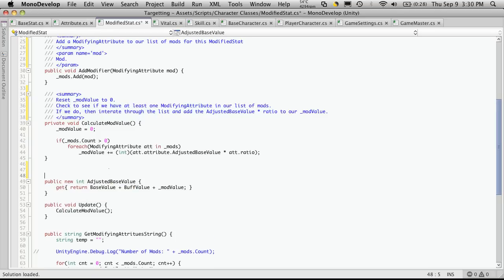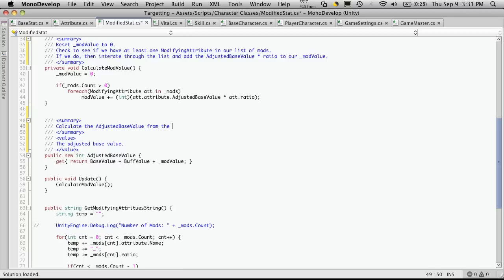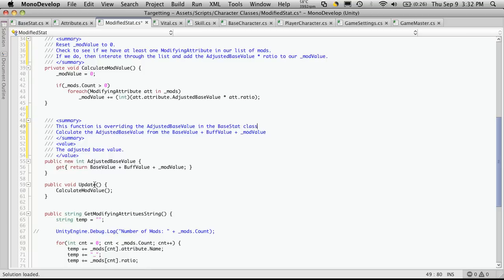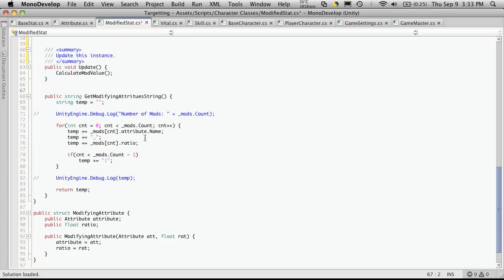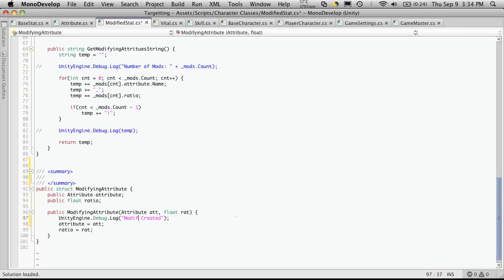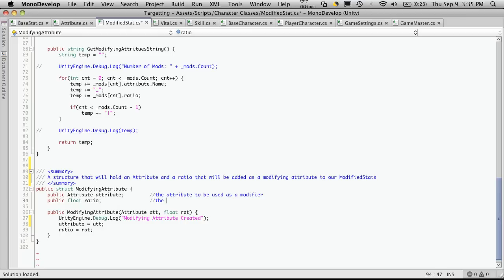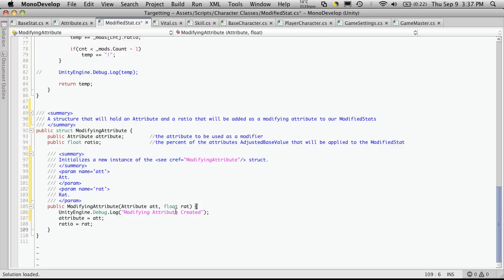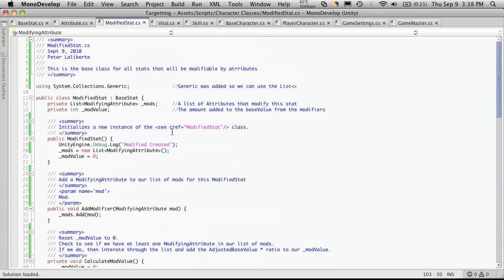41. Unity3d Tutorial - ModifiedStat Cleanup 2/2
In this video, We will finish off commenting out ModifiedStat.